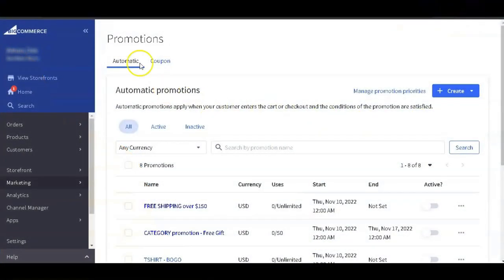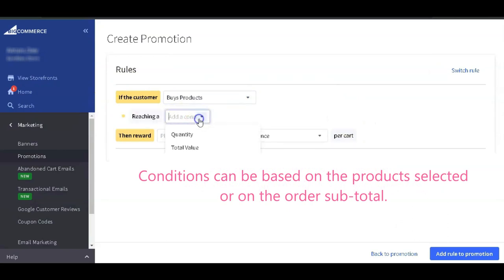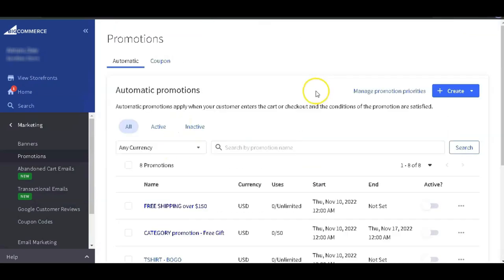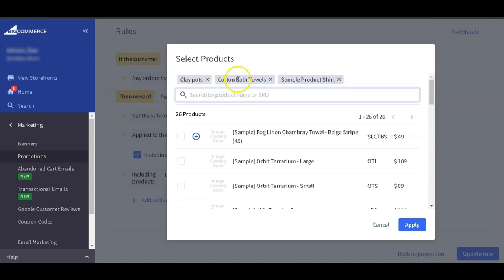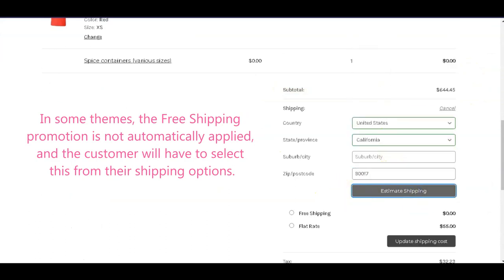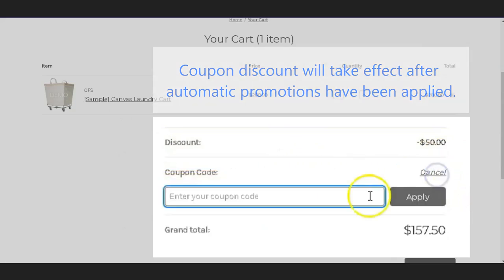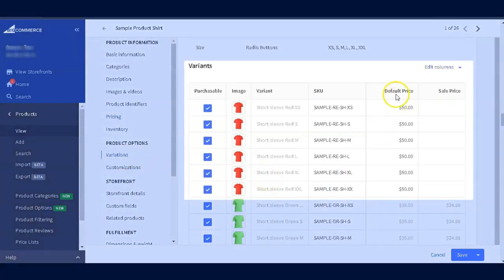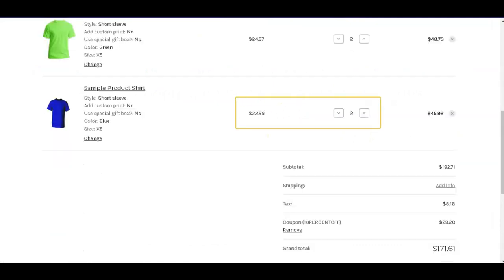Harnessing the power of BigCommerce Promotions and Coupons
Leveraging automatic promotions and coupons will help BigCommerce store owners gain new customers and develop loyalty with old ones.

In this video, we will go through how to create automatic promotions and discount coupons. We will look at some of the commonly used promotions, and learn how combining promotions, coupons and pricing schemes can result in different shopping experiences for customers.

CONTENT

00:00 - Intro
00:36 - Setting up automatic promotions
01:11 - Promotion rules
02:13 - Using the Legacy Editor to create promotions
03:02 - Commonly used promotions - Buy Product A, Discount for Product B
03:24 - Product Discount when order value reaches set amount
03:52 - Price off the subtotal
04:11 - Bundled Products
04:42 - Buy One - Get One
05:20 - Free Gift
05:43 - Free Shipping
06:11 - Coupons
07:06 - Stacking coupons with automatic promotion
08:33 - Stacking promotions, coupons and pricing schemes